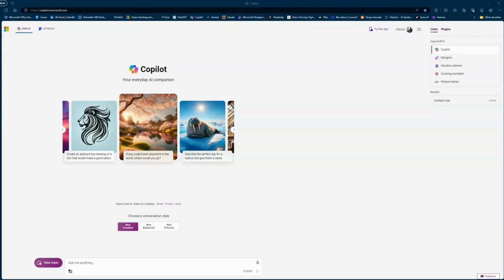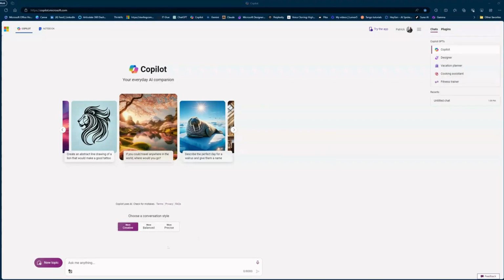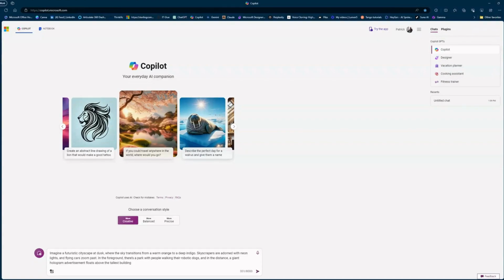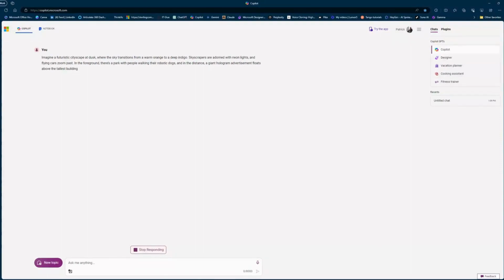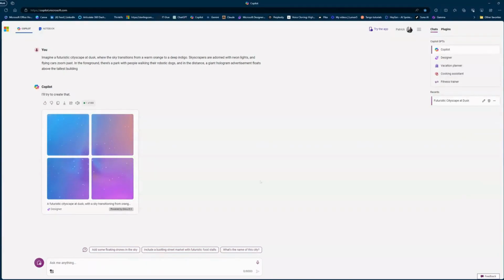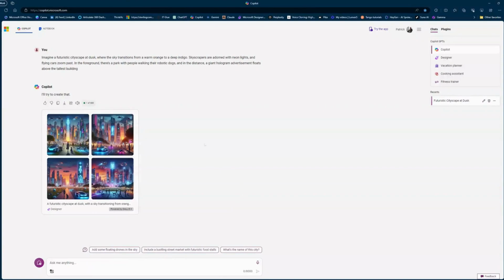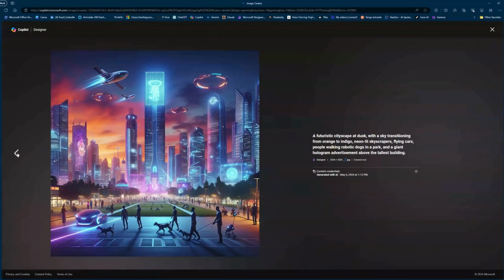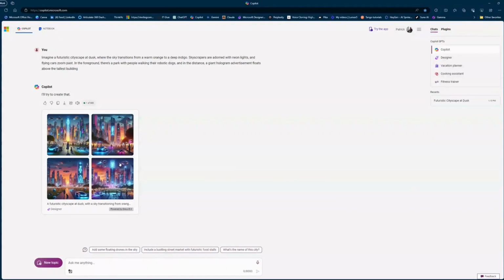Center of AI Excellence - CP4MS365 - Create Image with Copilot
Video Resource for the course Copilot for Microsoft 365 IT Variant located

Welcome to our tutorial on bringing your creative visions to life with Copilot. Today, we're going to learn how to create stunning images with ease.